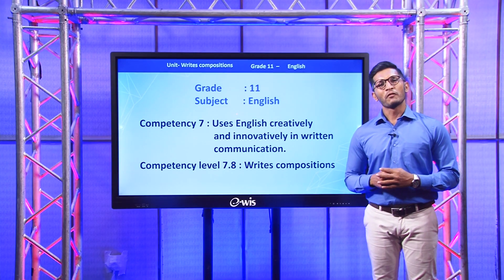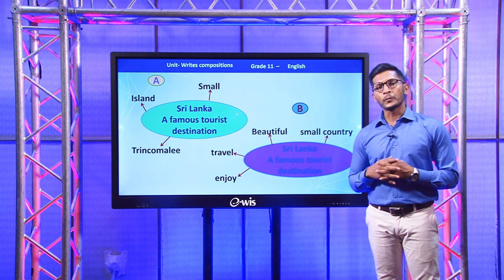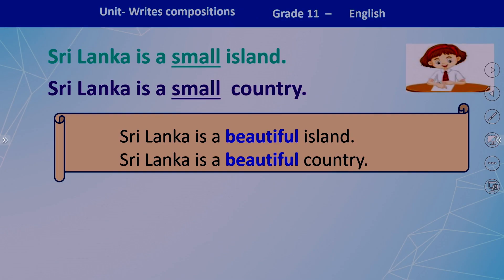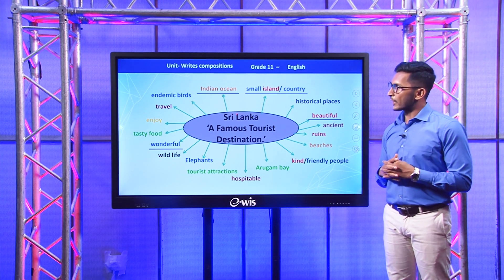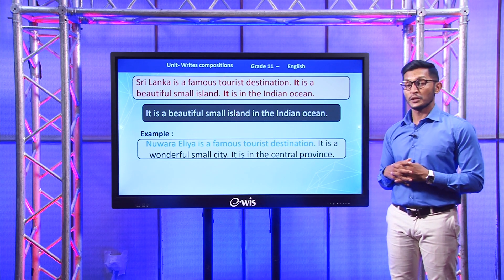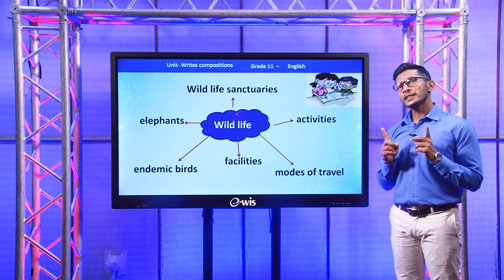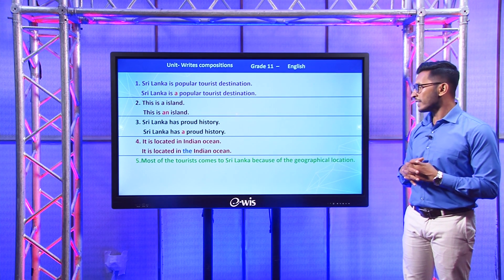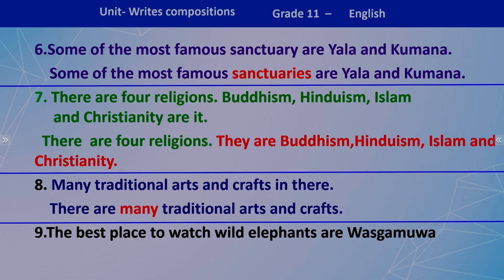O/L English Language - Writes compositions - Lesson 49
Channel NIE | NIE Guru Gedara
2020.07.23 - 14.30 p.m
Follow on: